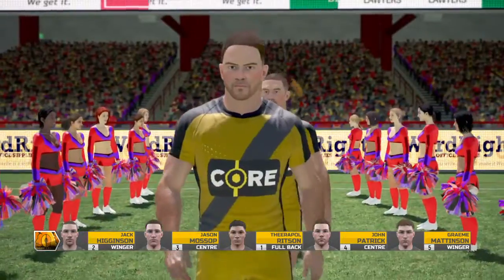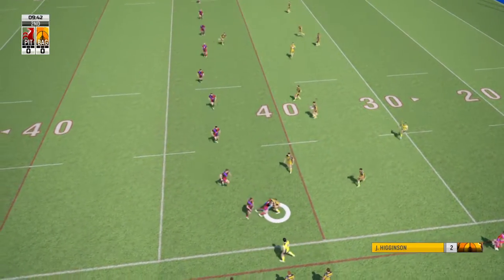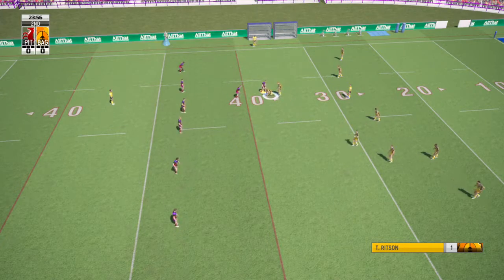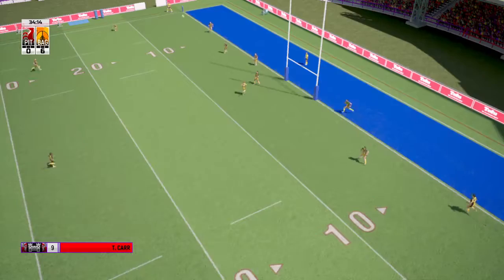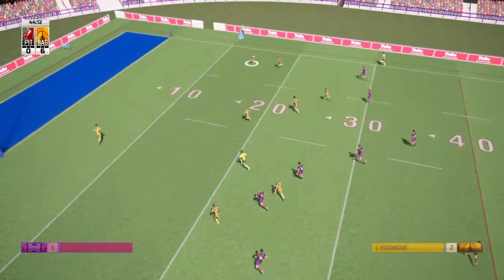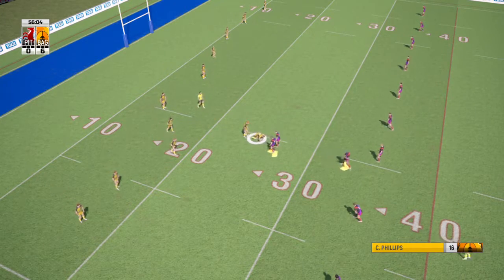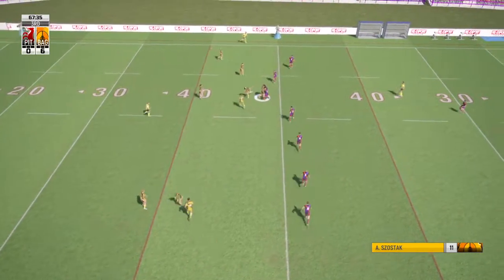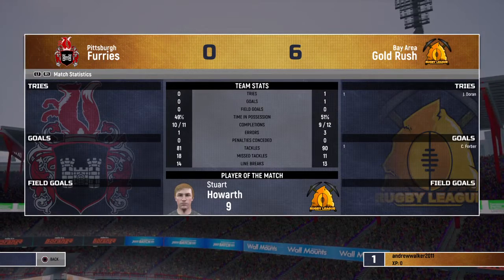KLASH Season 1 Week 16 Pittsburgh Furries 9 6 VS Bay Area Gold Rush 9 6 Rugby League Live 4